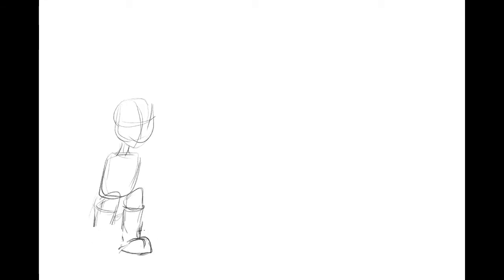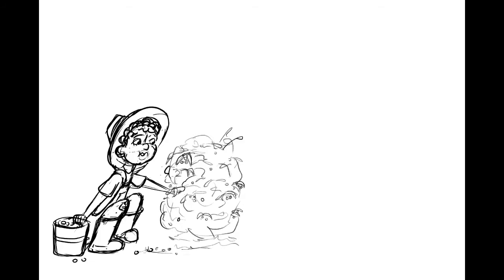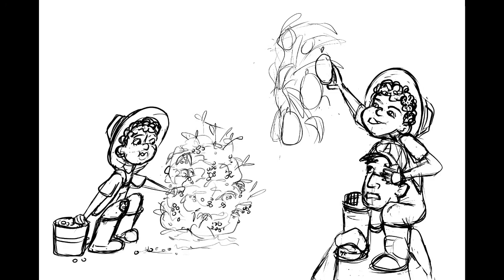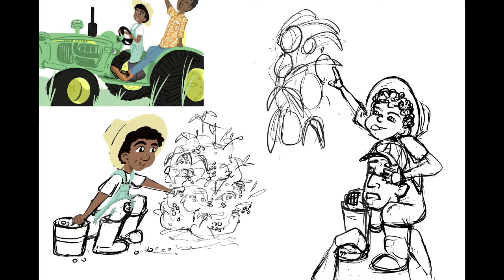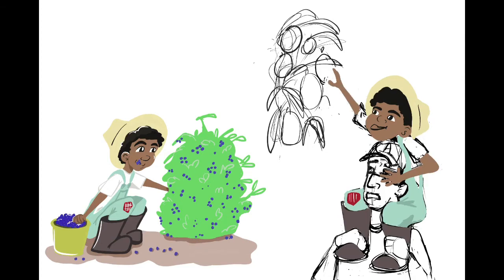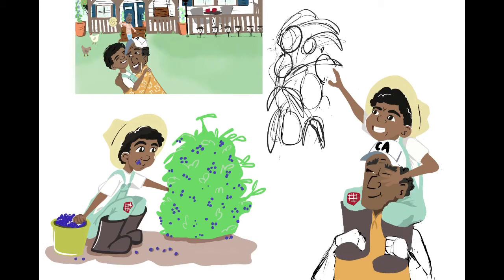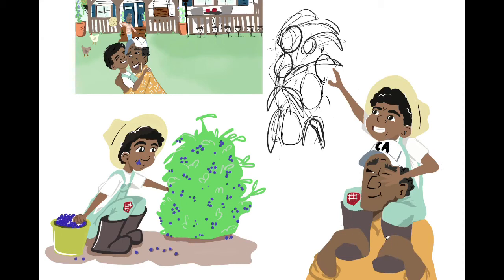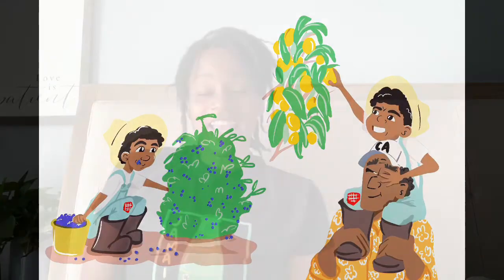Book Illustration Adventures part 2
My illustration adventure continues! I want to update you all on where I am now on illustrating my first children's book.